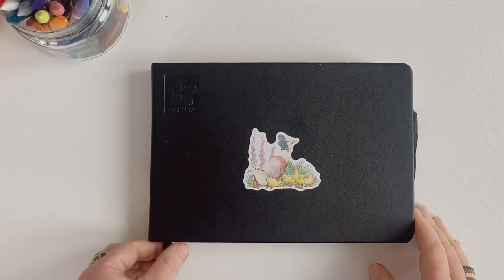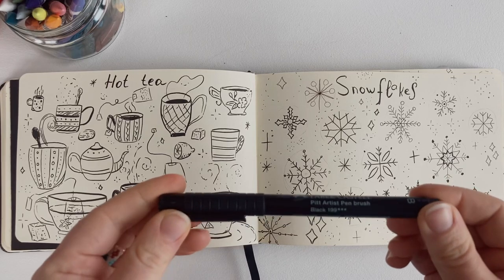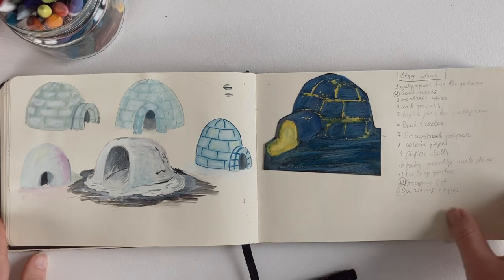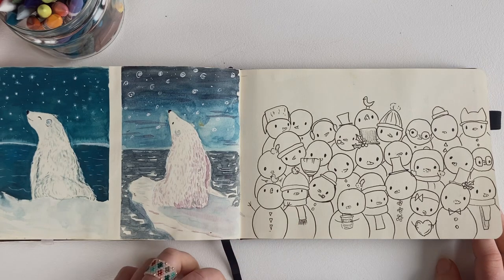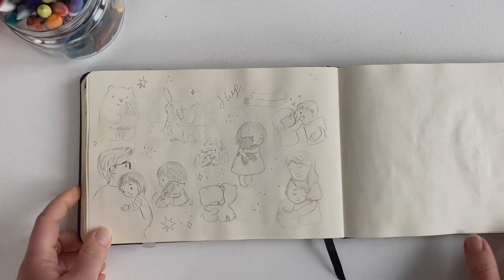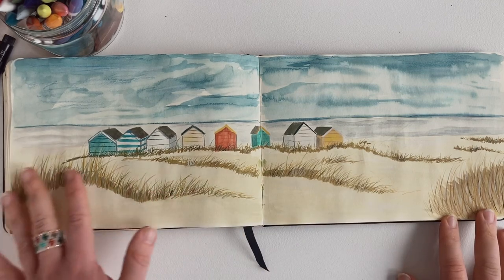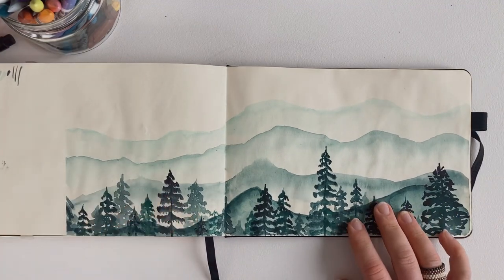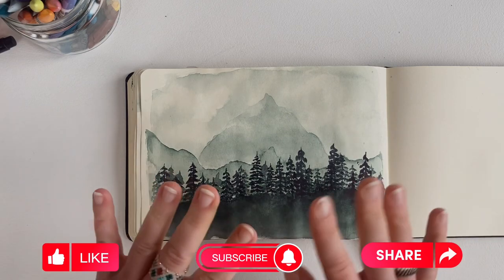Sketchbook tour: January/February art 2023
Hi
This is my sketchbook from Art Creation.